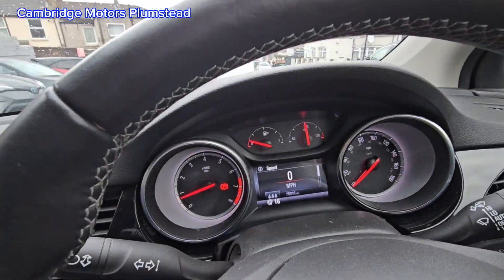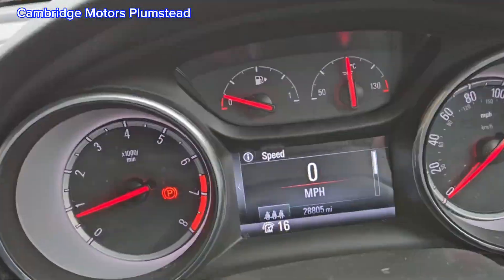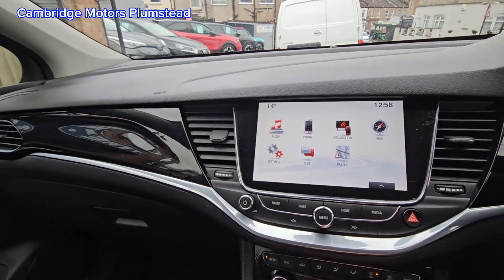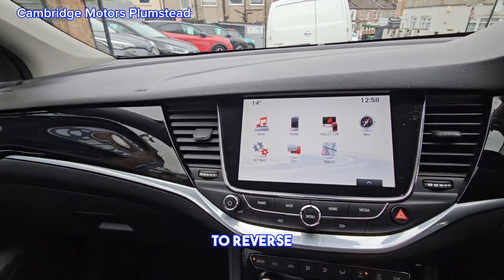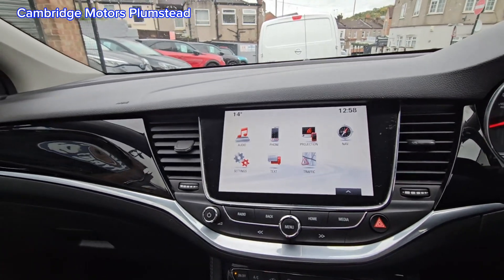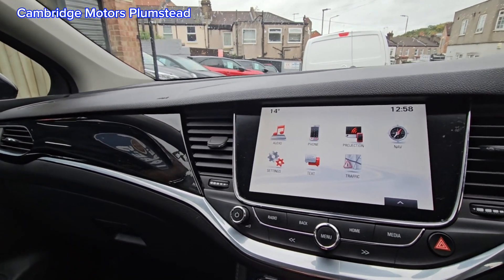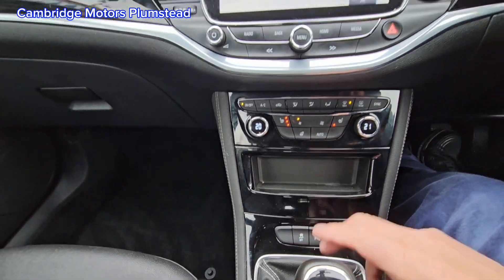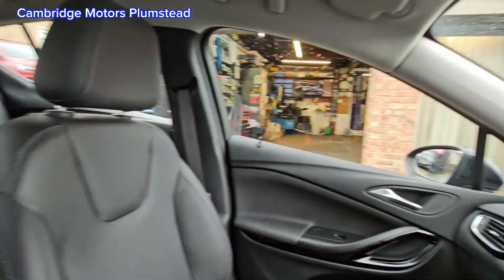Vauxhall Astra1.4i Turbo Elite Nav Euro 6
HEATED SEATS FRONT AND REAR, LEATHER SEATS, APPLE CARPLAY / ANDROID AUTO, SAT/NAV, PARKING SENSORS FRONT AND REAR , CLIMATE AIRCON, ALLOY WHEELS, POWER FOLDING MIRRORS, HEATED MIRRORS, CRUISE CONTROL, DAB RADIO, BLUETOOTH PHONE / MUSIC CONNECTION, AUX / USB CONNECTION, ELECTRIC WINDOWS FRONT AND REAR, REMOTE LOCKING. Excellent condition, never been smoked in and no pets. One owner from new with full Vauxhall service history and ONLY 26,000 miles. Two keys. Price includes a parts / labour warranty and full service. Buy with confidence as we are a small family run car sales established over 60 years at the same address. All cars are HPI CLEAR. We are 15 mins from Dartford tunnel / M25 or 15 mins from Blackwall tunnel / O2 Arena, close to main railway stations. For more photos/cars or a competitive finance quote please visit our , Full dealership history, Excellent bodywork, Interior - Excellent Condition, Metallic Blue, 1 owner, ESTABLISHED OVER 60 YEARS, £11,625

Our team are always on hand to talk through solutions for your requirements. We pride ourselves on trust and transparency at Cambridge Motors so why not give us a call today on 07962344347 or 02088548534

Kind regards,